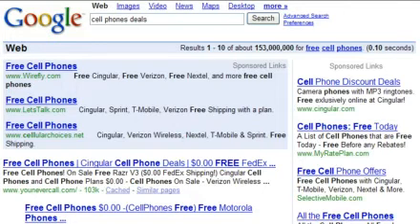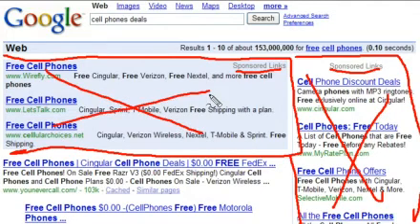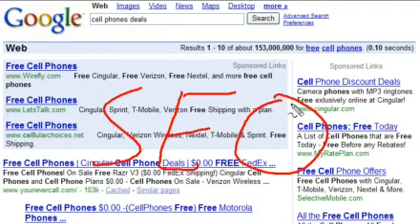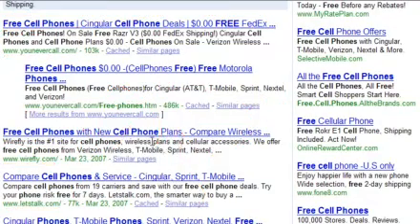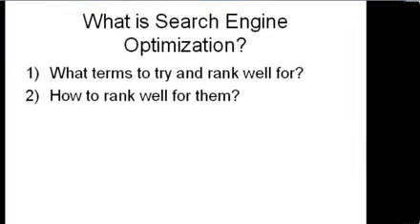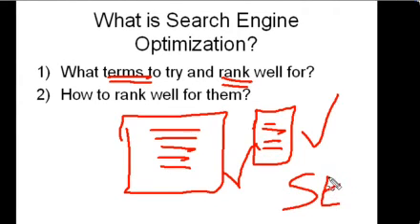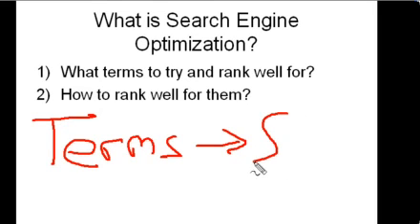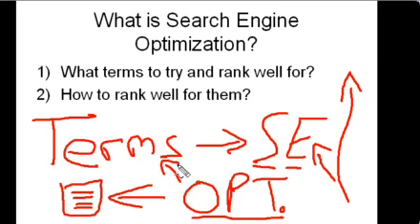What is Search Engine Optimization (SEO)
Search Engine Optimization (SEO) - Webpage content structured around algorithms, keywords and crawler friendliness to help organic search engine results.